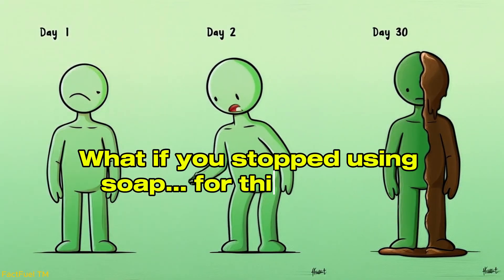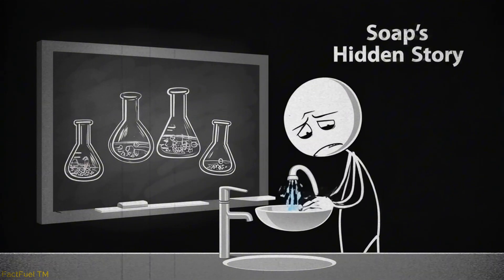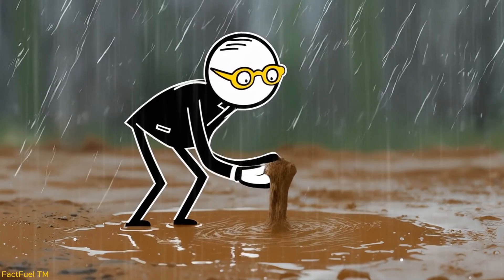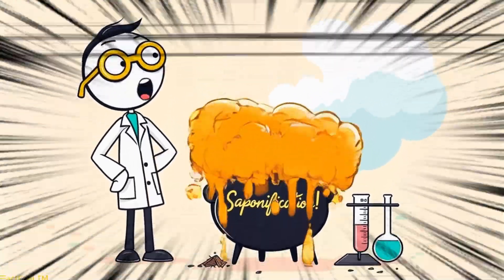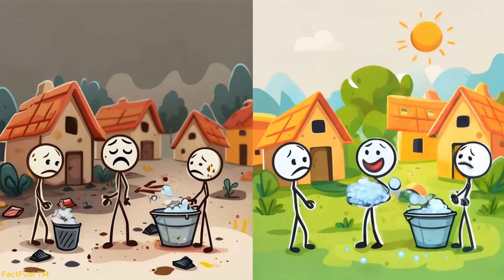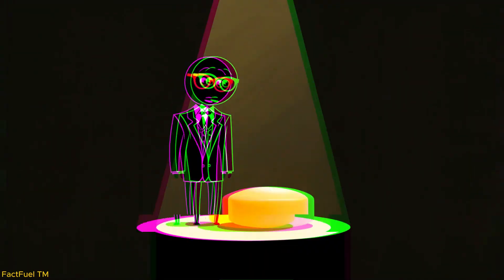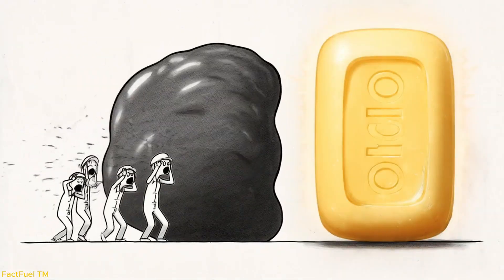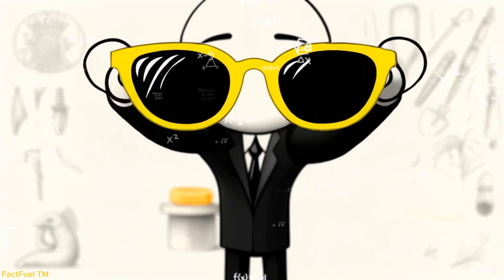Soap’s Secret History They Don’t Want You To Know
"Soap looks ordinary, but its story is anything but! From ancient ashes and animal fat to modern factories, soap has shaped our survival and history. Discover the shocking secrets behind how soap is made and why it became humanity’s most underrated invention!"
 🎨 Visuals in this video were generated using Luma AI lumalabs.ai and
hailuoai.video
and CapCut
✅ Created under a Plus subscription, which allows full commercial use
🧠 All ideas, narration, and final video editing were done by me
📌 I own the full rights to this video and its contents